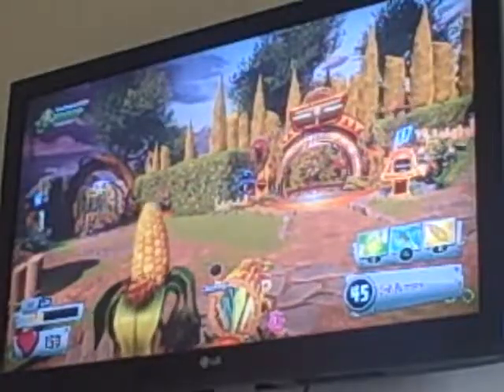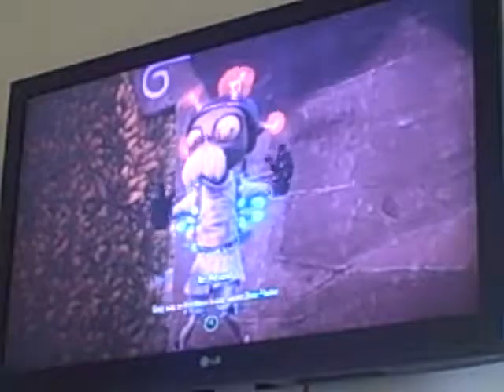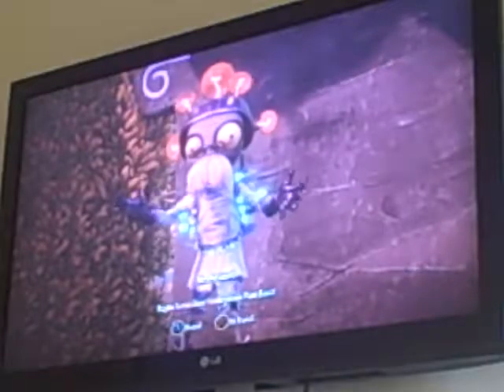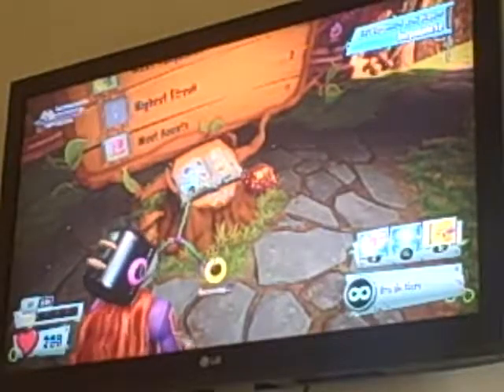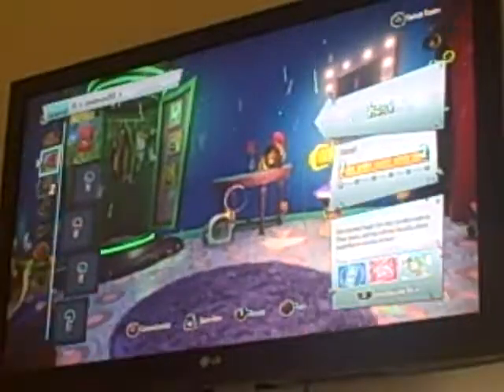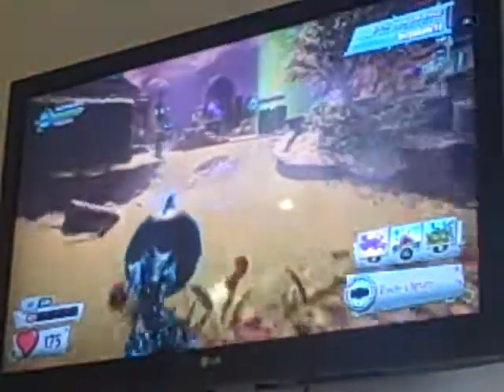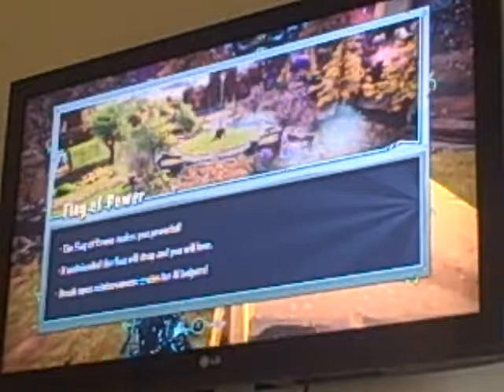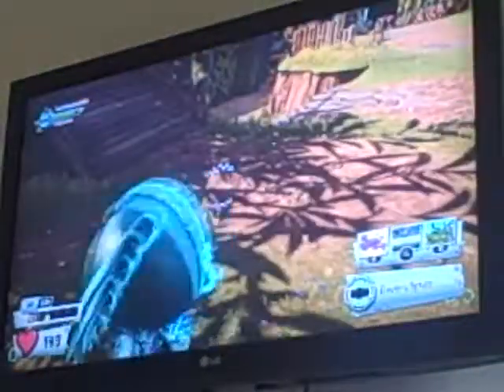Error: 420 | Let's Play Plants vs Zombies Garden Warfare 2 #3 (Crazy! Mode Challenge)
His name is Gene Error for a reason.